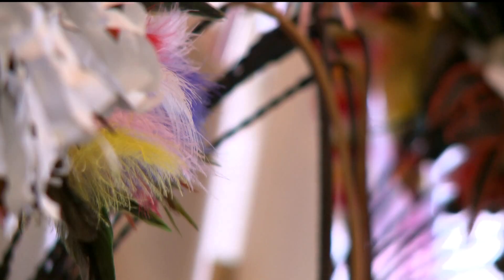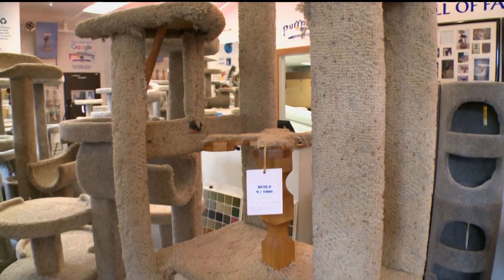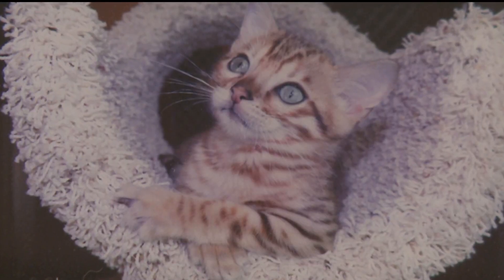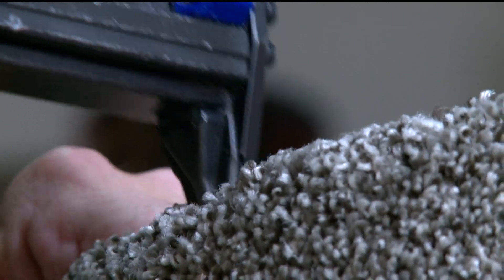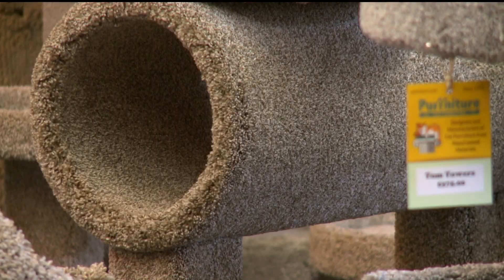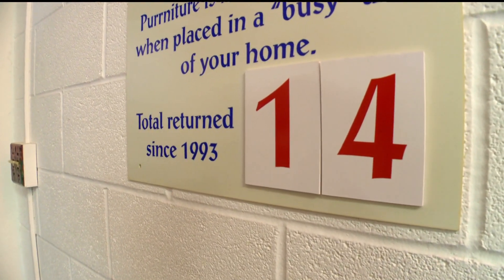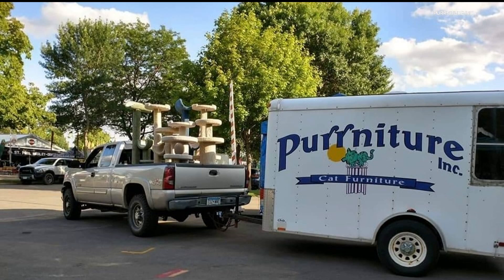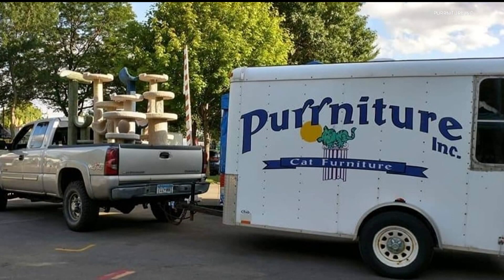'It's a happy business': At Purrniture, cats come first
For more than 30 years, the St. Paul business has stayed strong thanks to its "catstomers."